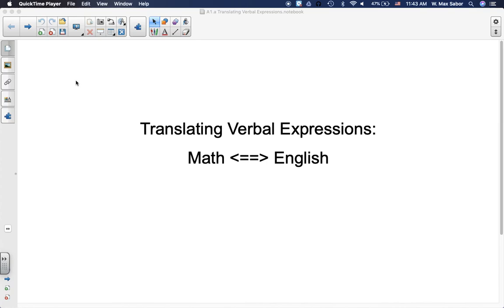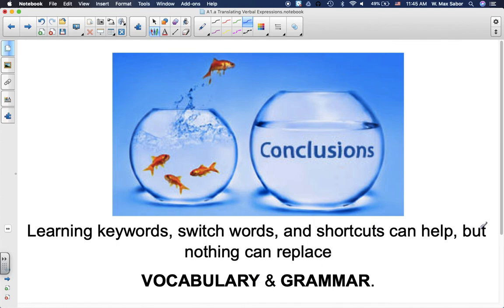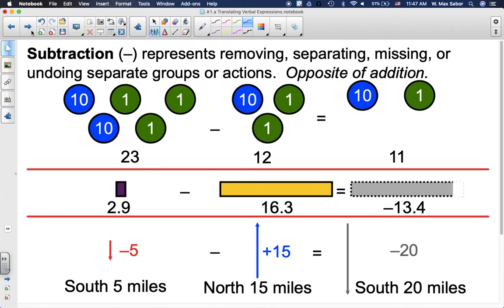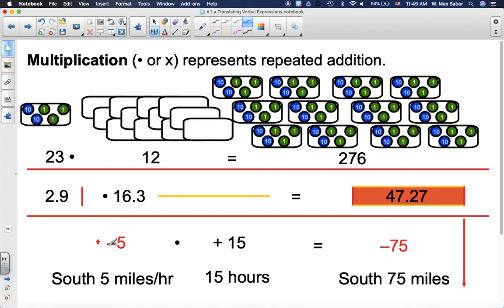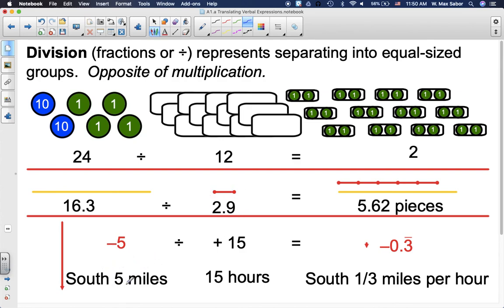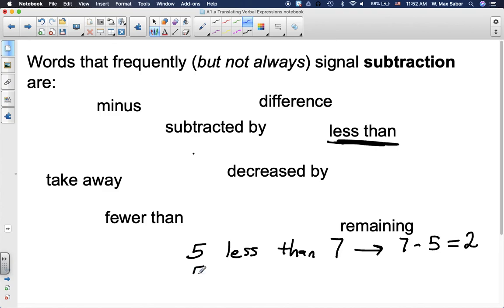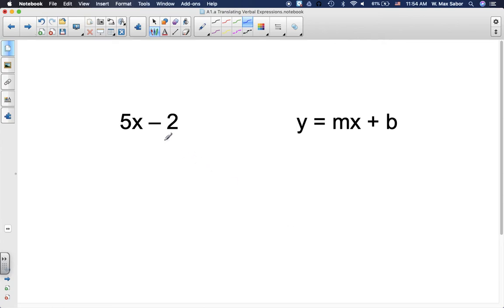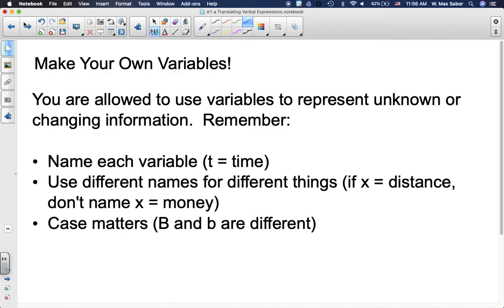A1.a Translating Verbal Expressions (1/2)